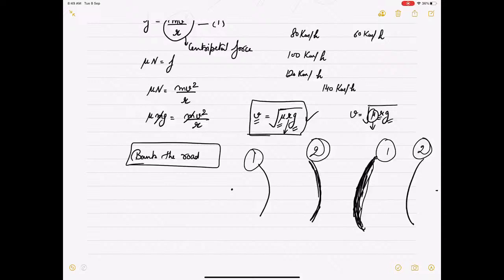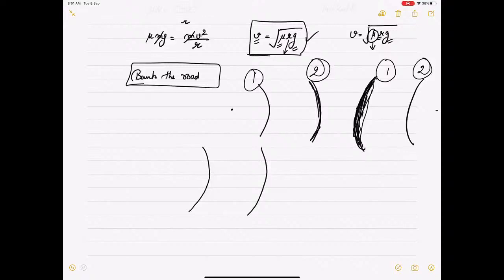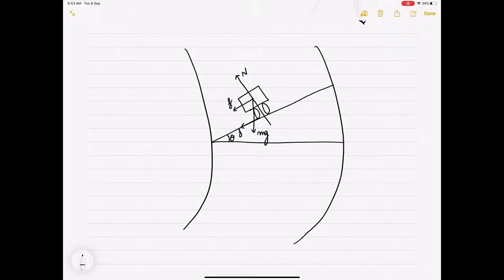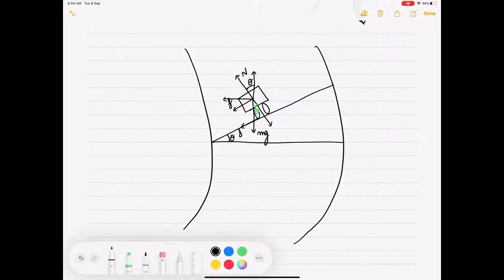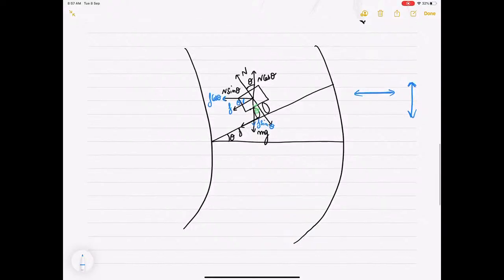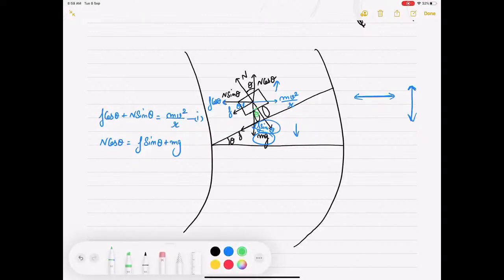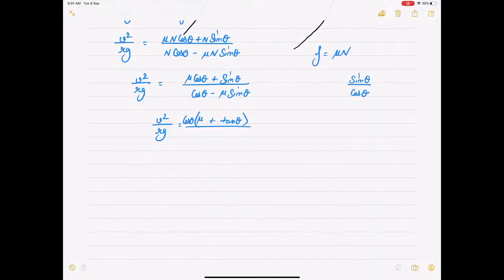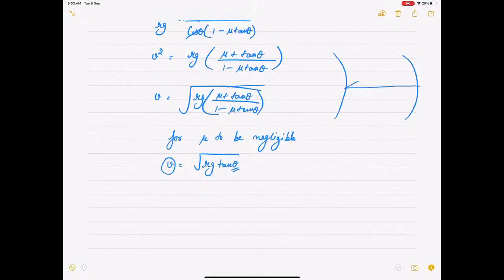XI PHYSICS(Car on a banked road)